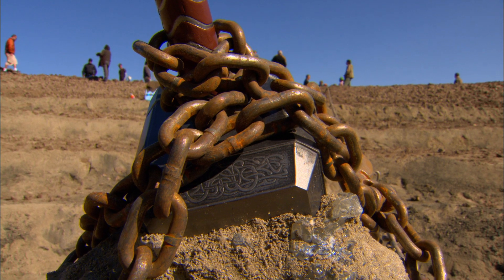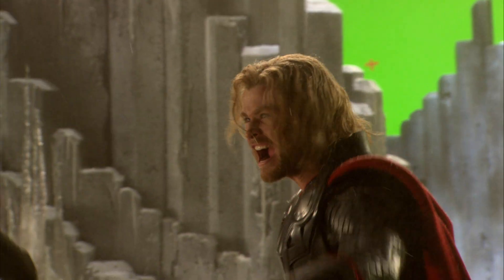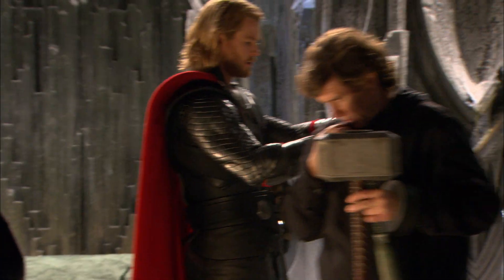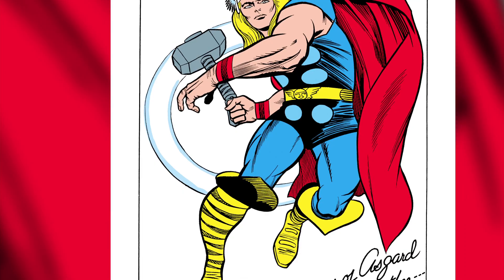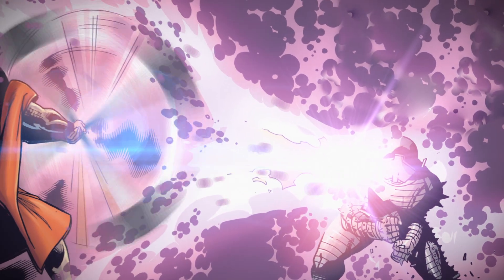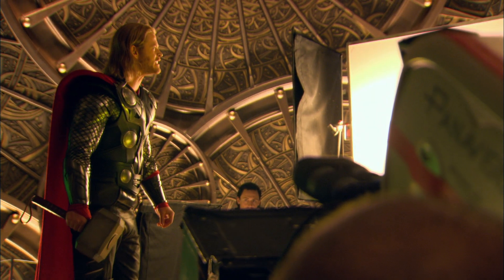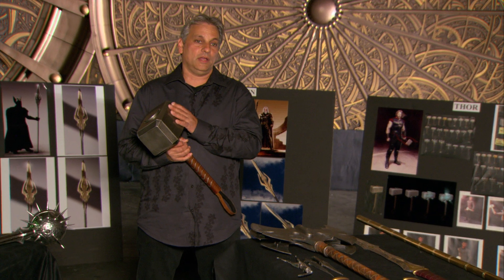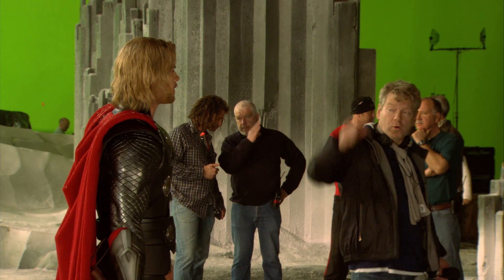Thor behind the scenes Thor's Hammer